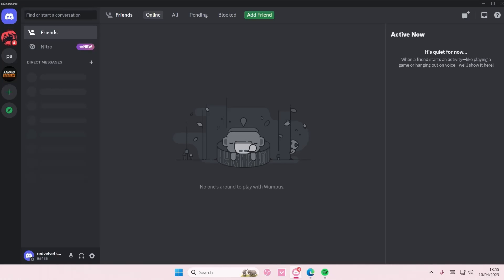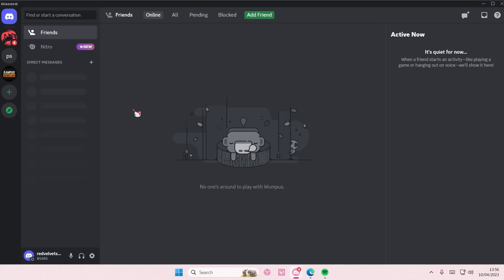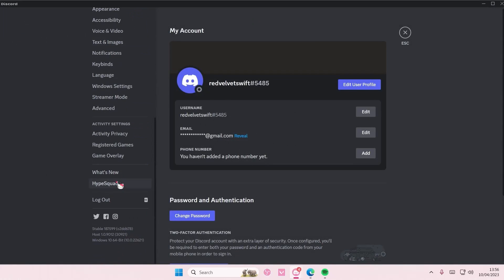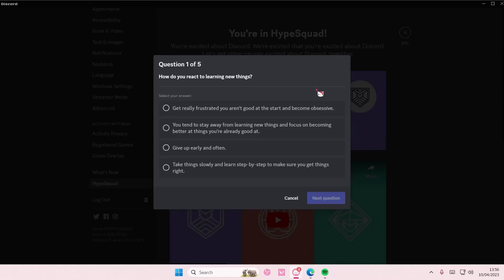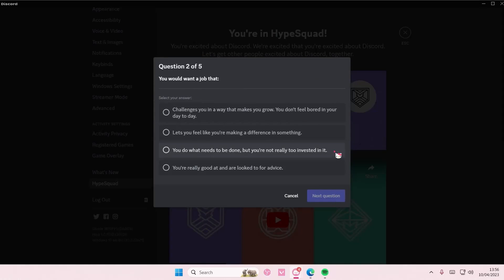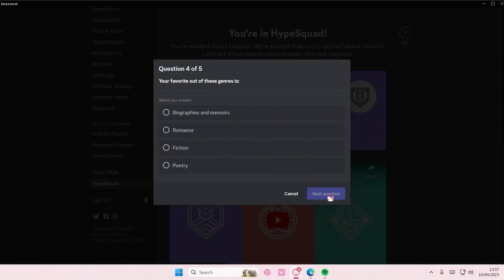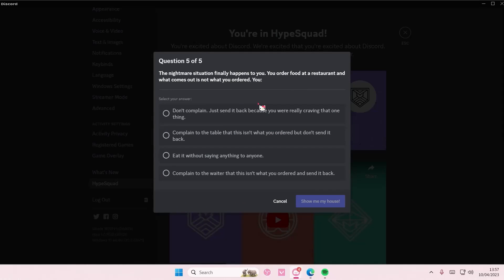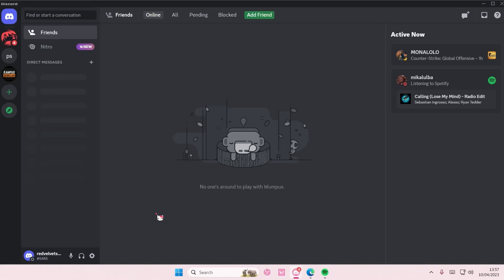~ Are You Brave, Brilliant, or Bold? Unveil Your Hype Squad House Today!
Get ready to uncover your true Hype Squad identity in this exciting video! Are you ready to embark on a journey to discover whether you belong in the House of Bravery, the House of Brilliance, or the House of Boldness? Look no further – we've got you covered.

In this video, we dive deep into the world of Discord personality sorting. With just a few simple questions, you'll reveal your true colors and find out which Hype Squad house you truly belong to. Whether you're a brave soul, a brilliant mind, or a bold spirit, this quiz will unveil the perfect match for you.

So, how does it work? We'll guide you through the process step by step, helping you navigate the questions and choose the answers that best represent you. From your reaction to learning new things to your favorite genre, every response will lead you closer to your ultimate Discord destiny.

Once you've completed the quiz, we'll reveal your Hype Squad house and show you how to proudly display your badge of honor. Whether you're rocking the icon next to your profile or flaunting it in Discord communities, you'll be a true member of your chosen house.

But that's not all – we'll also provide tips and tricks for embracing your Hype Squad identity and connecting with fellow members. Plus, we'll encourage you to share your results with friends and invite them to join the fun!

So what are you waiting for? Dive into the world of Discord sorting and uncover your true Hype Squad house today. Let's get hyped together!